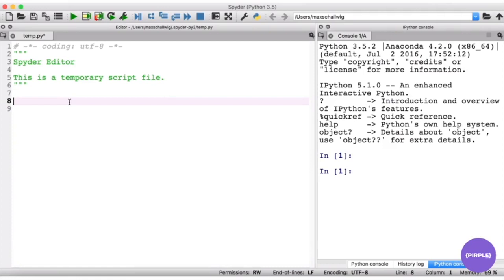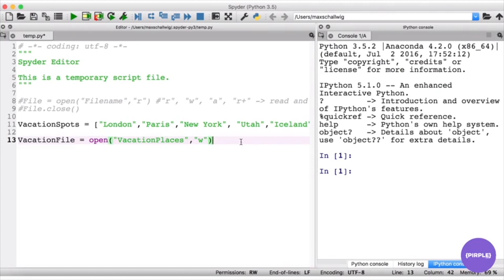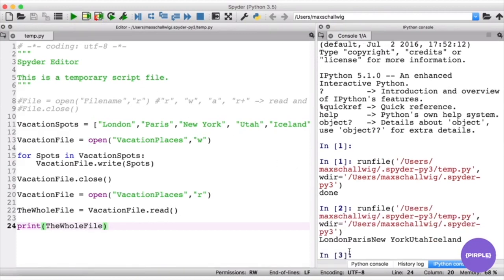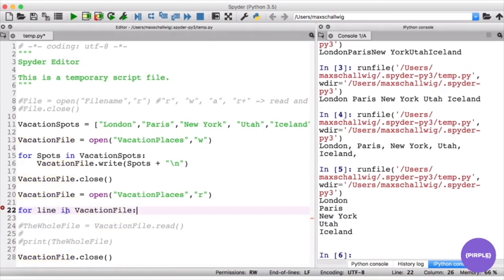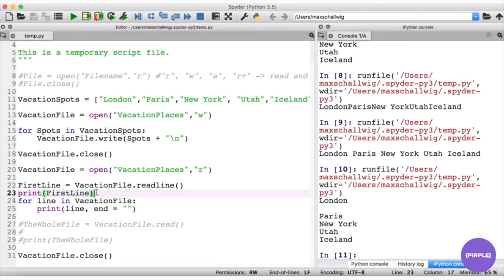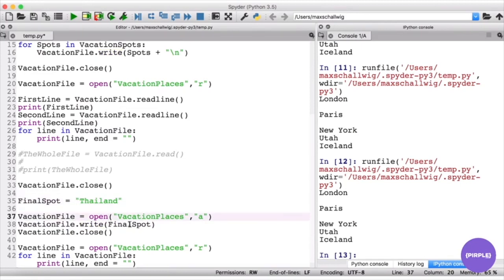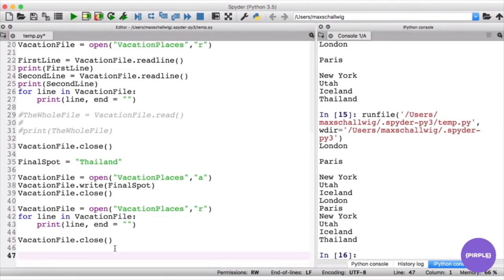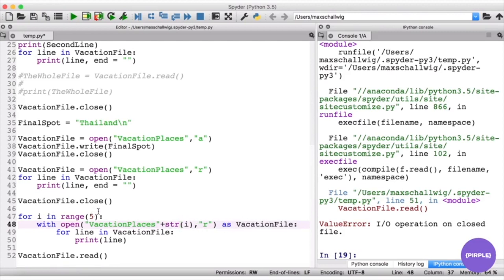13 - Python (File Input and Output)